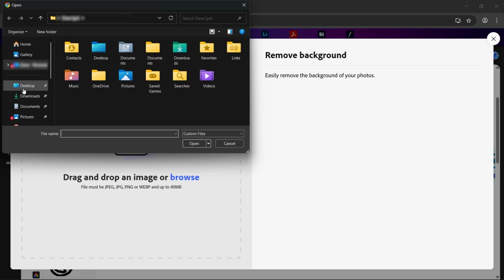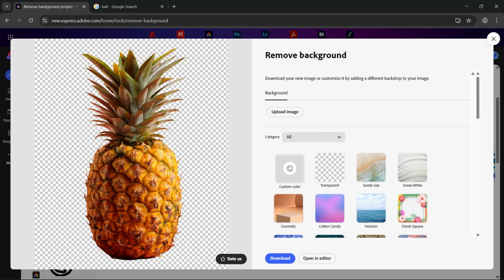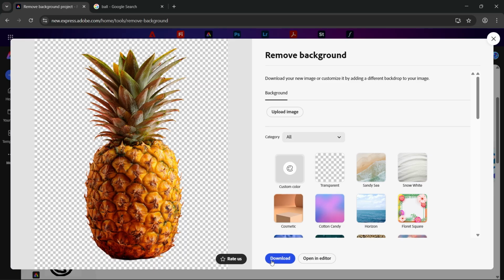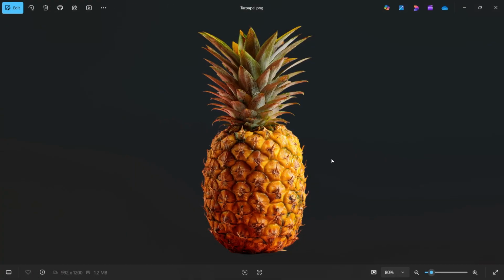How to Remove Background from an Image for Free - Adobe Express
In this video tutorial you will learn how to remove background from an image in Adobe Express!